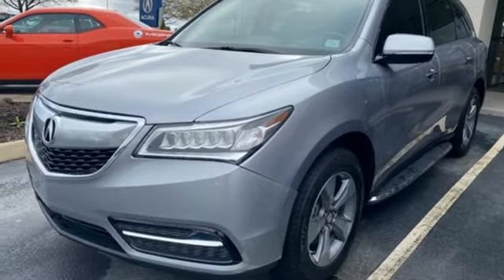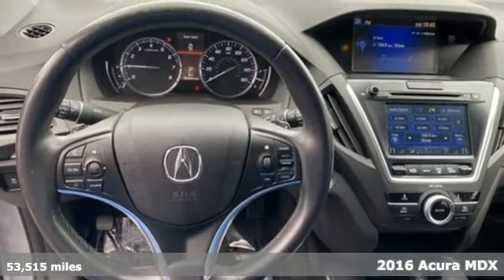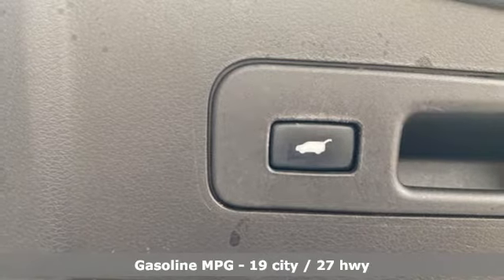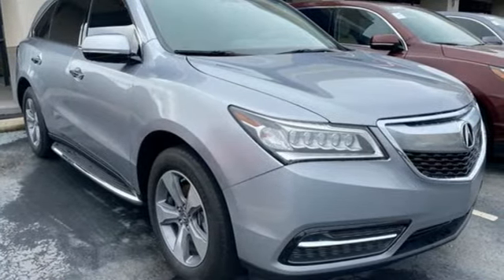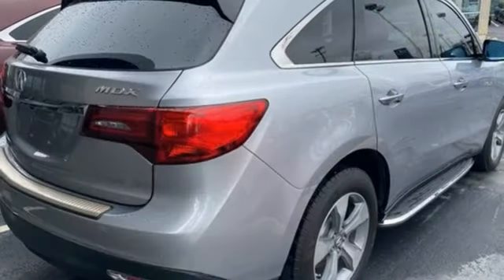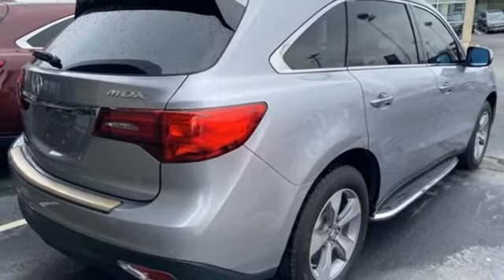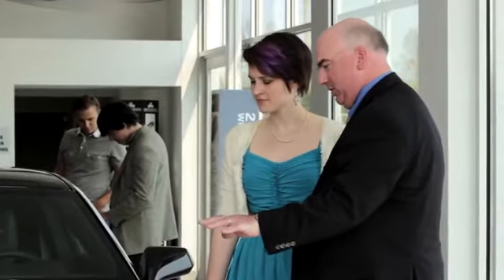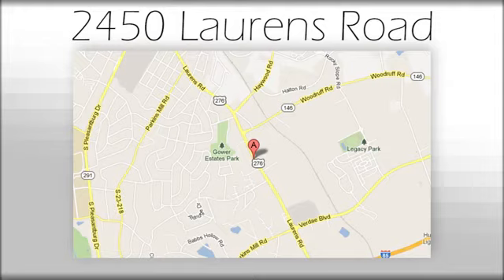Used 2016 Acura MDX Greenville SC Easley, SC AP5580 - SOLD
Year: 2016
Make: Acura
Model: MDX
Trim: 3.5L
Engine: 3.5L V6 SOHC i-VTEC 24V
Transmission: 9-Speed Automatic
Color: Silver
Interior: Ebony
Mileage: 53515
Stock #: AP5580
VIN: 5FRYD3H29GB002659
***Bradshaw Acura*** CARFAX One-Owner. Clean CARFAX.

Address:
2450 Laurens Rd